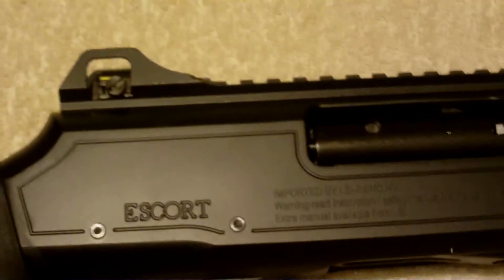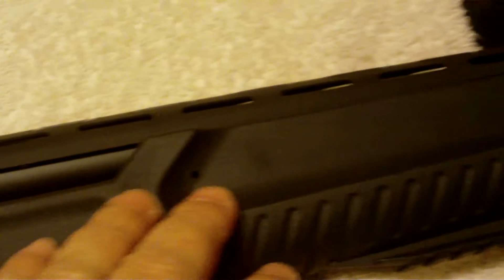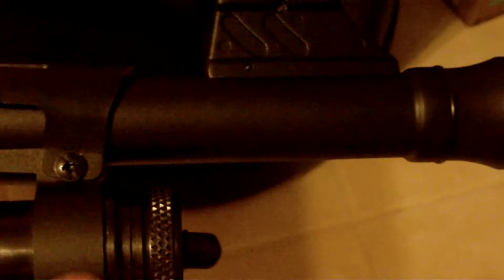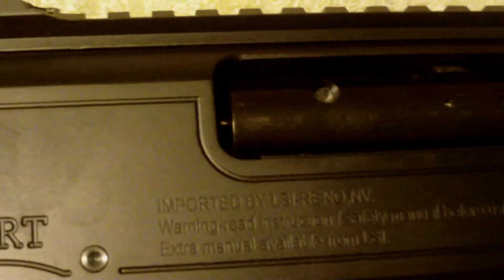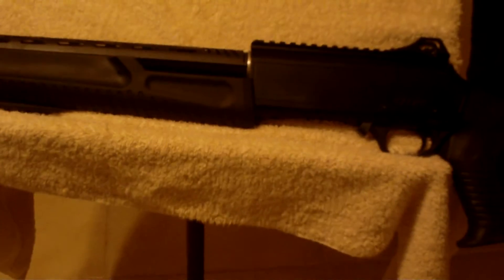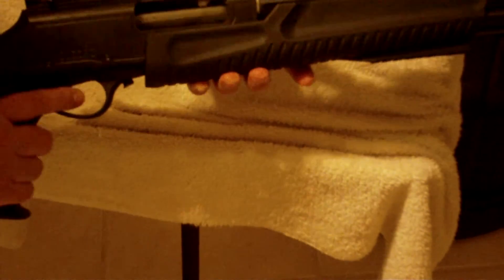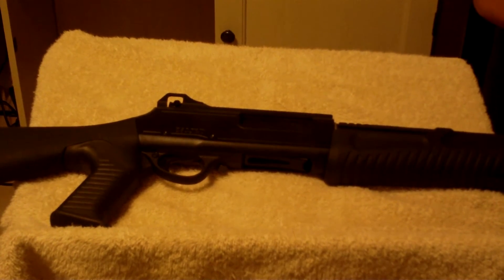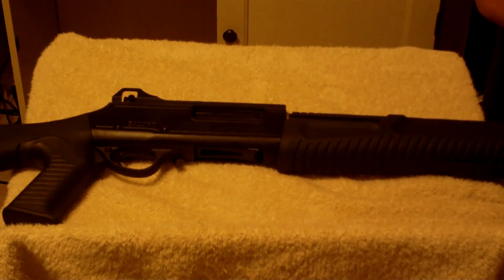Tactical Home Defense Shotgun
I found a great buy at Academy a few months ago in the Escort 12 gauge tactical shotgun. The action is short and smooth and the trigger pull is really smooth and precise. It shoots real nice and is very accurate with slugs out to 75 yards. I purchased it on Dec 3 2010 and paid $289 for it but I've heard they've gone up since then. Academy can order it if you tell them you want the Escort AimGuard MP-S-/A TacStock2 Pump 12 gauge shotgun.

You can have your FFL dealer order it directly from Legacy Sports International.

Review of the Escort shotgun, it is the one on the table with the pistol grip